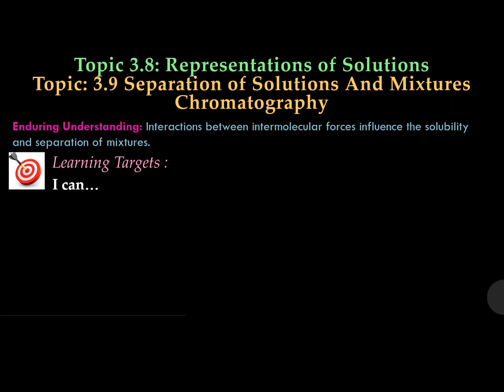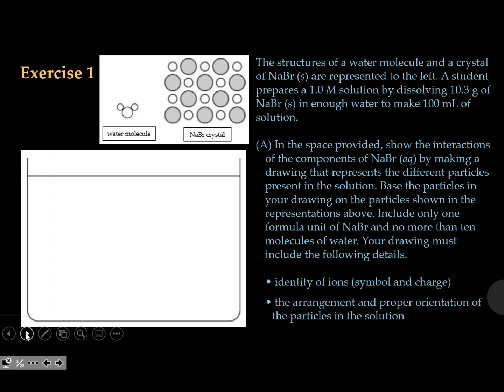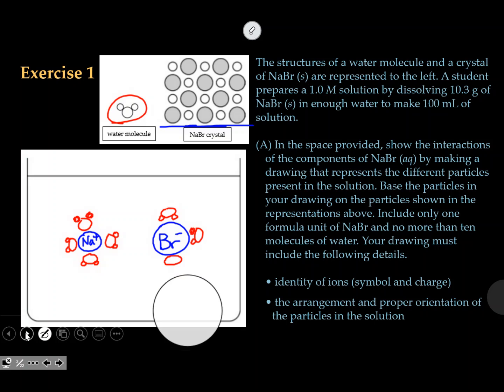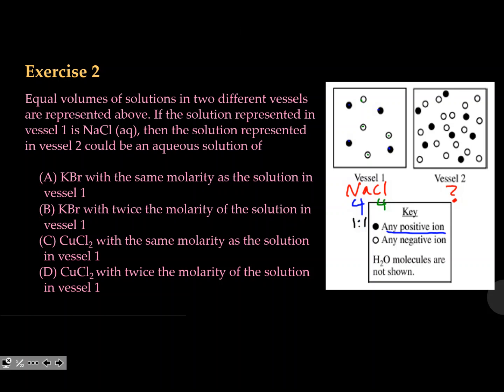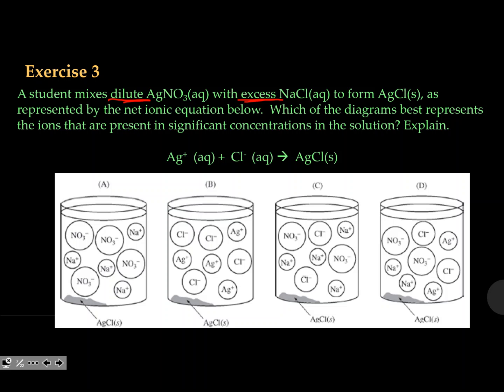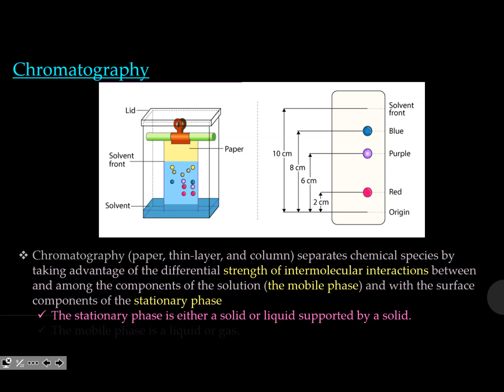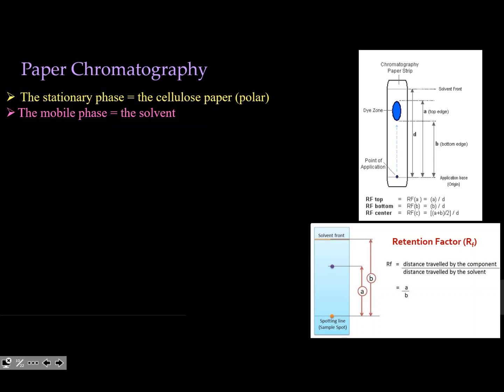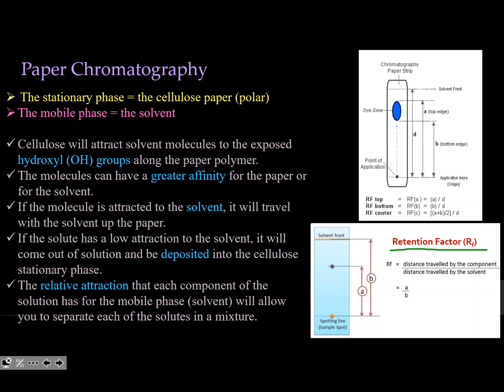3.8 & 3.9 Representations & Separation of Solutions Day 1